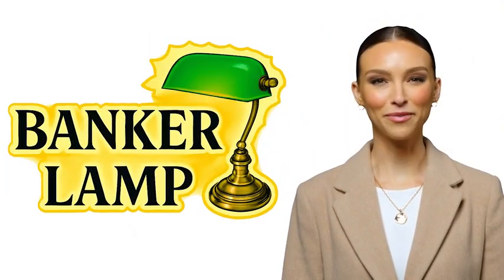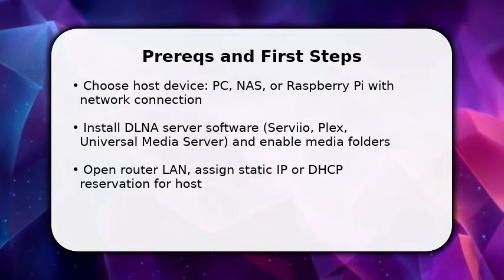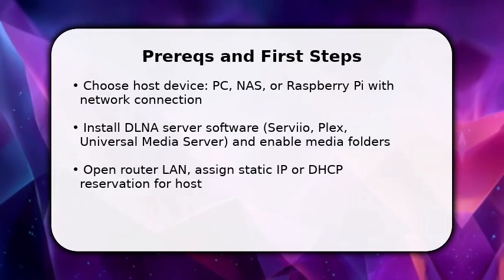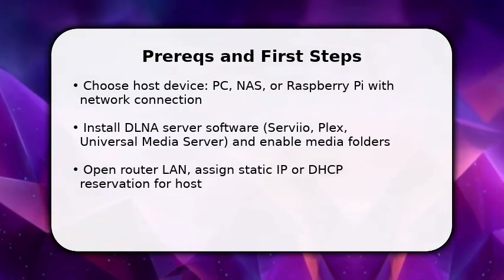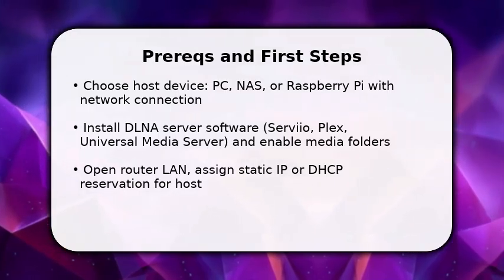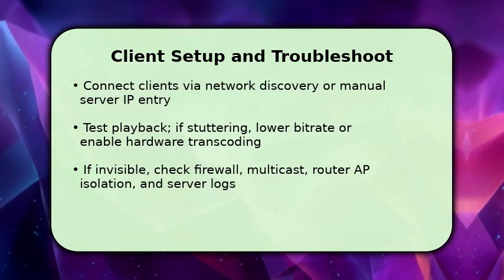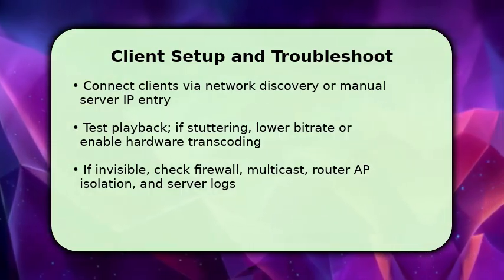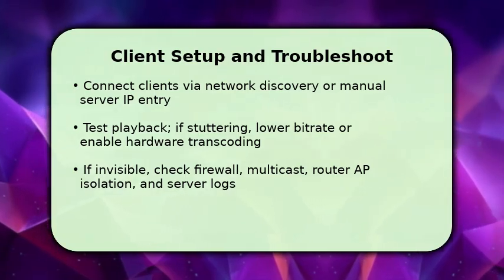How to Make a Dlna Media Server - Full Guide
Dive into the world of DLNA media streaming and discover how to set up your own home network with a robust, user-friendly dlna server. This comprehensive guide covers everything from installation prerequisites like software requirements and hardware compatibility checks to step-bygy configuration for seamless device integration.